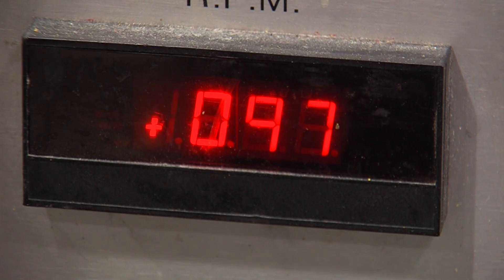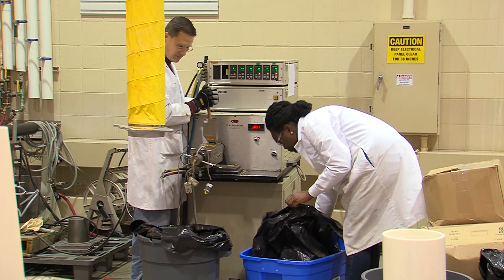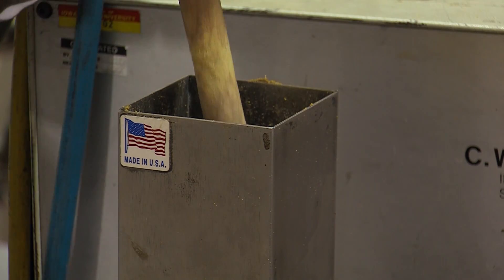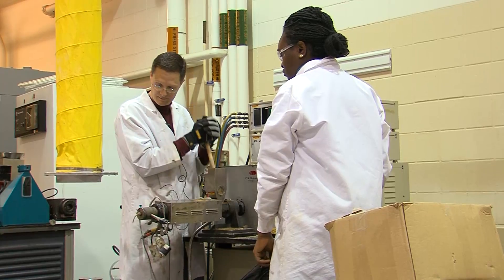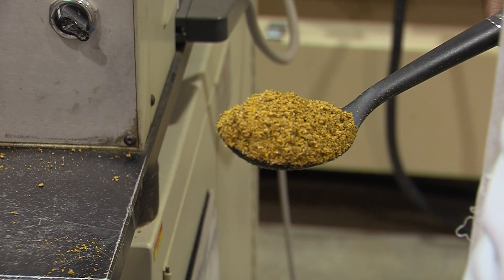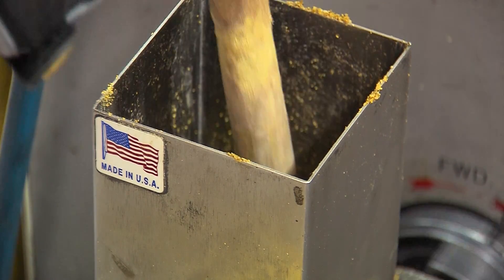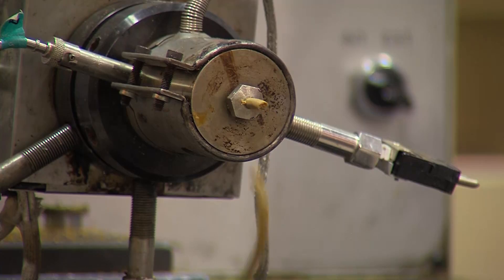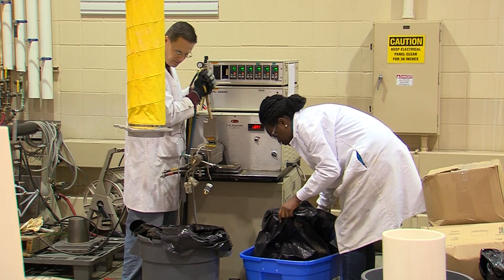ISU researcher makes fish food from Iowa ag commodities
ISU assistant professor Kurt Rosentrater is making fish food using corn and soy for an aquaculture feeding trial. The goal of the trial is to make fish food more sustainable by using commodities from the midwest.